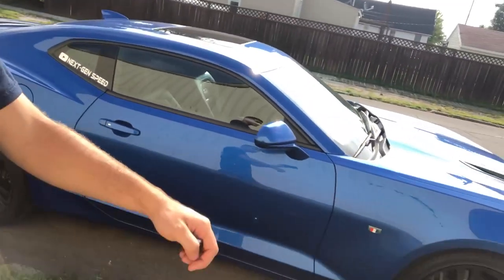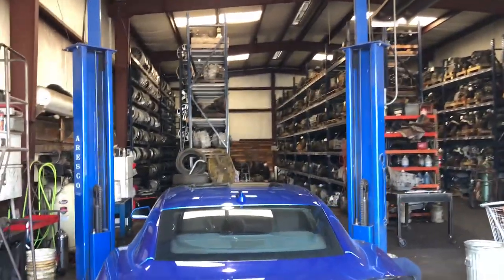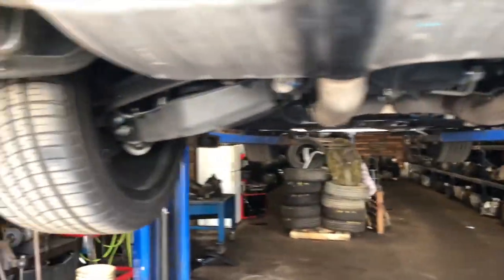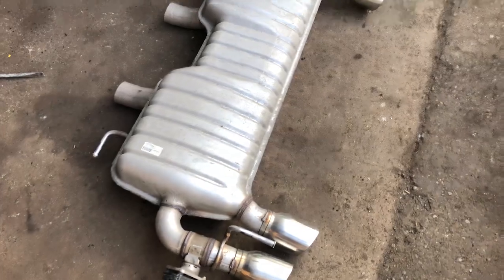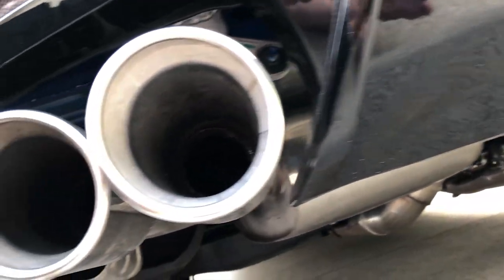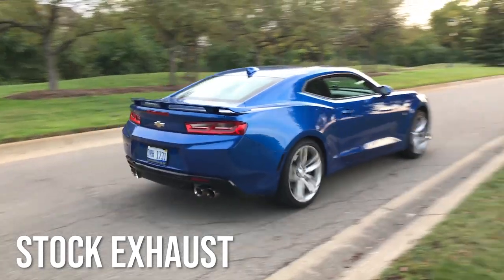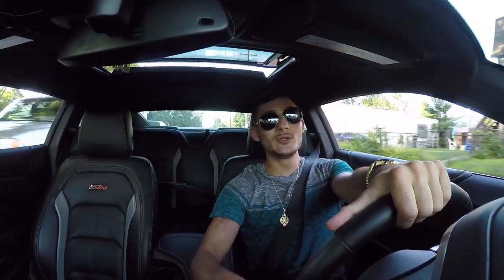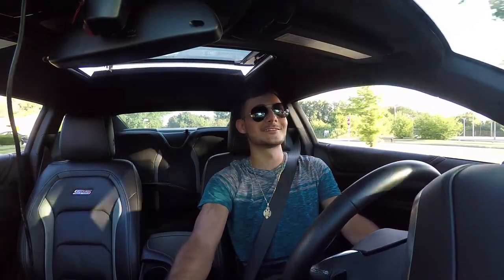MY BORLA EXHAUST IS HERE!!!! *IT'S FINALLY LOUDER!* ​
Finally changed up my exhaust with a Borla S-Type Axle Back for my 2017 Camaro SS. I show you how I put it on and give you an overview of it.